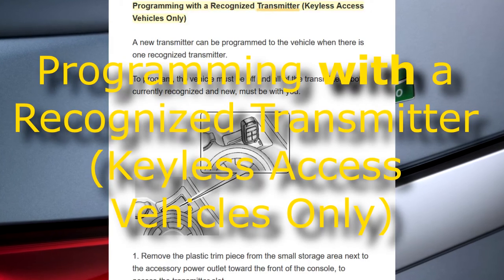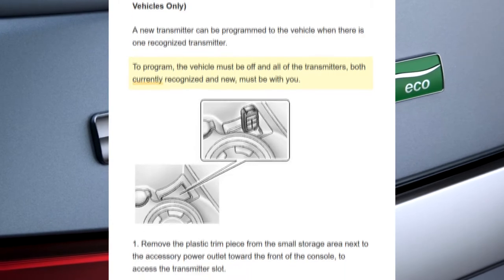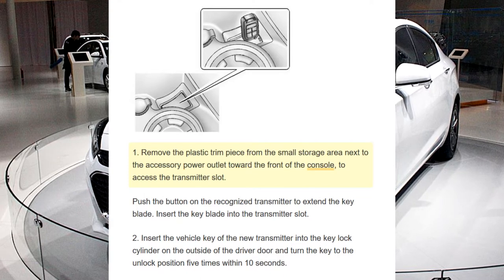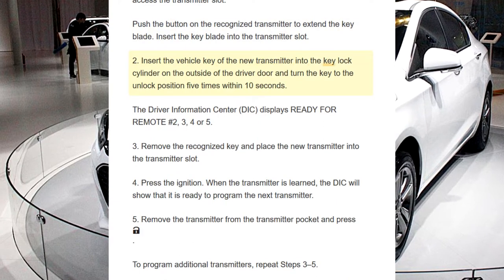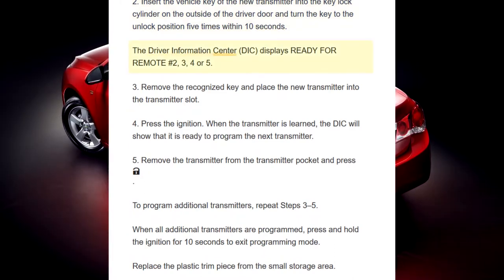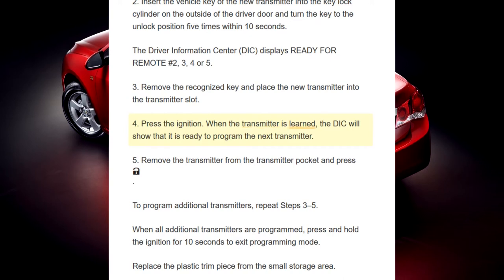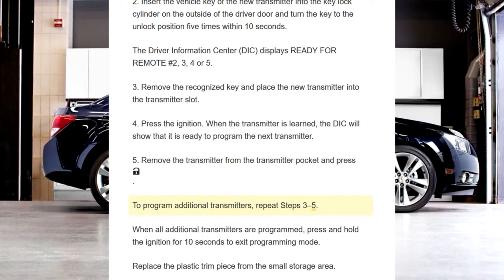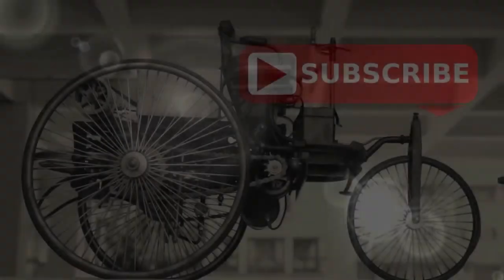Chevrolet Cruze | Remote Keyless Entry | Programming with a Recognized Transmitter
Programming with a Recognized Transmitter (Keyless Access Vehicles Only)

A new transmitter can be programmed to the vehicle when there is one recognized transmitter.

To program, the vehicle must be off and all of the transmitters, both currently recognized and new, must be with you.

1. Remove the plastic trim piece from the small storage area next to the accessory power outlet toward the front of the console, to access the transmitter slot.

Push the button on the recognized transmitter to extend the key blade. Insert the key blade into the transmitter slot.

2. Insert the vehicle key of the new transmitter into the key lock cylinder on the outside of the driver door and turn the key to the unlock position five times within 10 seconds.

The Driver Information Center (DIC) displays READY FOR REMOTE #2, 3, 4 or 5.

3. Remove the recognized key and place the new transmitter into the transmitter slot.

4. Press the ignition. When the transmitter is learned, the DIC will show that it is ready to program the next transmitter.

5. Remove the transmitter from the transmitter pocket and press To program additional transmitters, repeat Steps 3–5..

To program additional transmitters, repeat Steps 3–5.

When all additional transmitters are programmed, press and hold the ignition for 10 seconds to exit programming mode.

Replace the plastic trim piece from the small storage area.